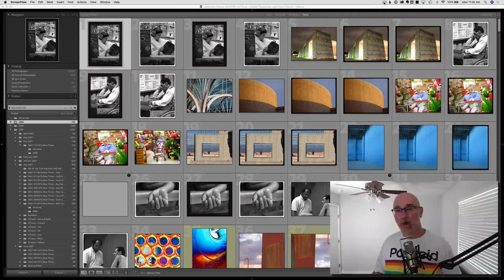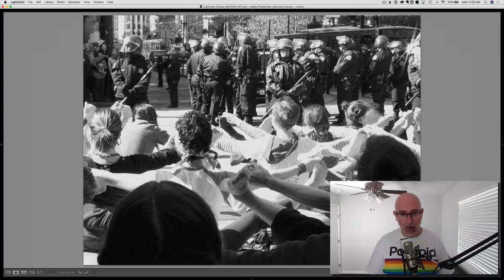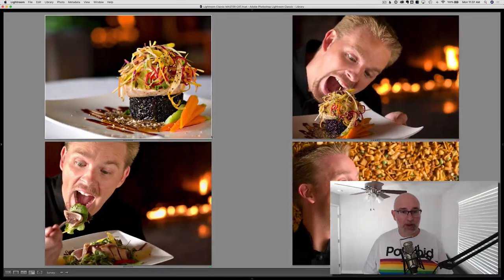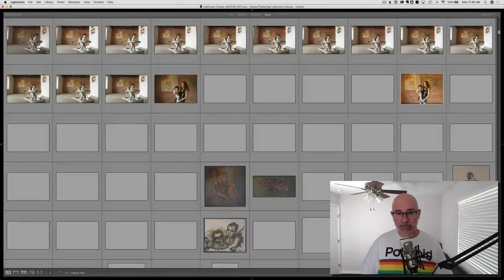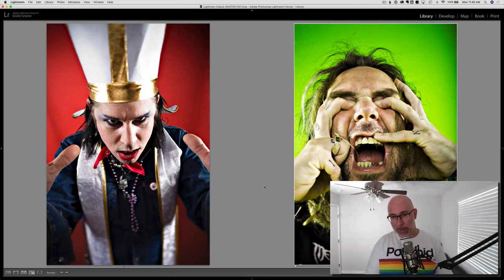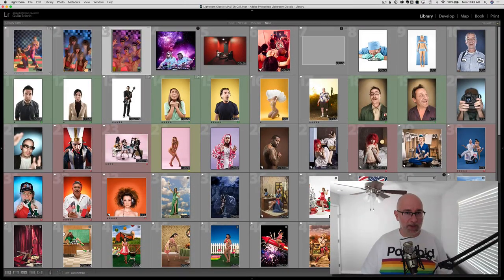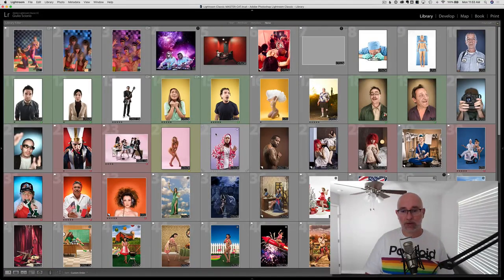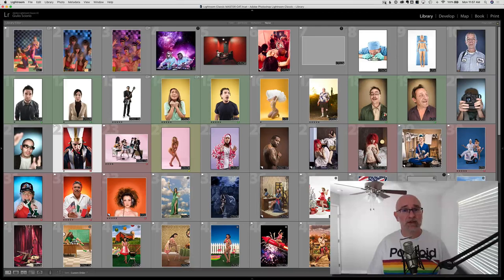Finding the Photographers Vision what vision looks like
GET MORE WORK
BE SELF EXPRESSED
DISCOVER YOUR IDEAL CLIENT

INTIMATE, SMALL GROUP, ONLINE COACHING FOR DEDICATED PHOTOGRAPHERS

Does it seem like everyone is a photographer today? That's because they are and they're your competition regardless of how skilled you are with your craft. Ever loose a job to a low-ball bid or worse, the clients friend/uncle? You might have gear with impressive specs, and although your photos are looking ok technically, there's something missing. Maybe you want to cut loose some challenging clients but you can't find your ideal ones. The reality is, the camera has become the paintbrush. To compete as a photographer today, you need a vision.